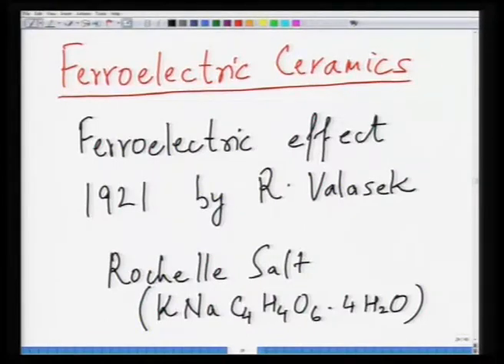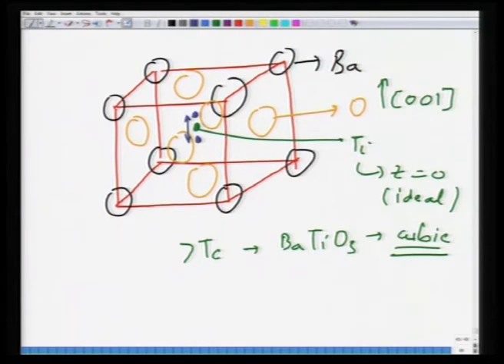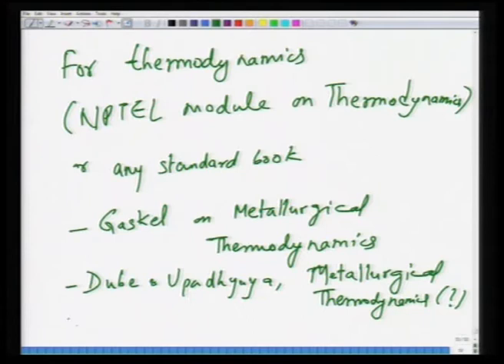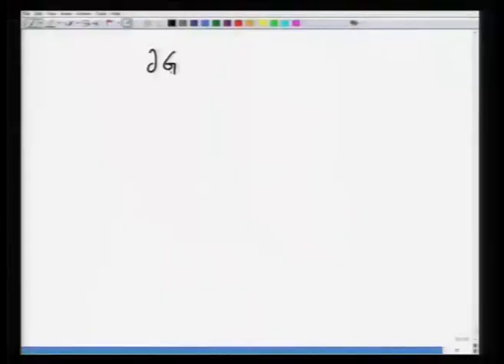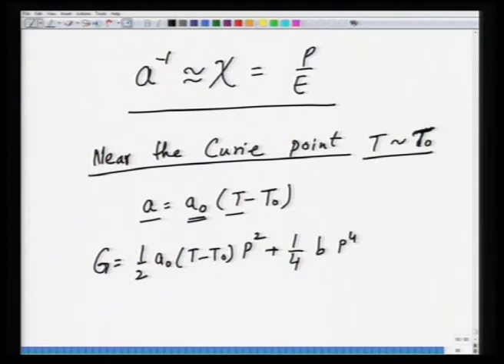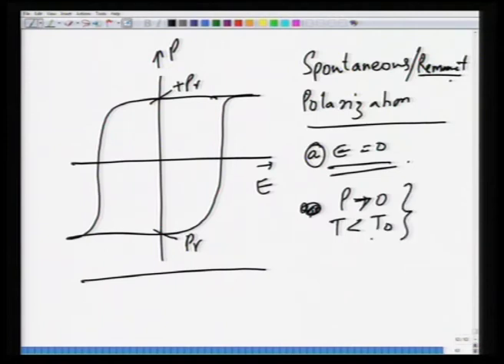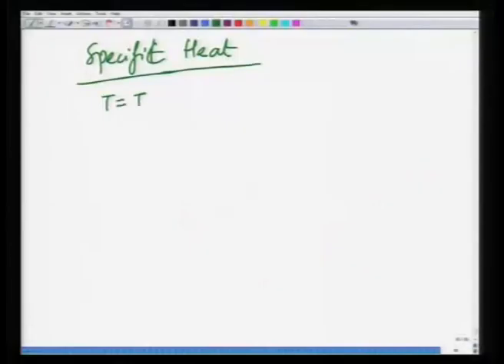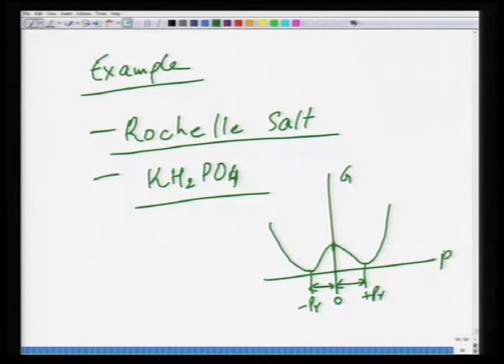Mod-01 Lec-27 Lecture-27